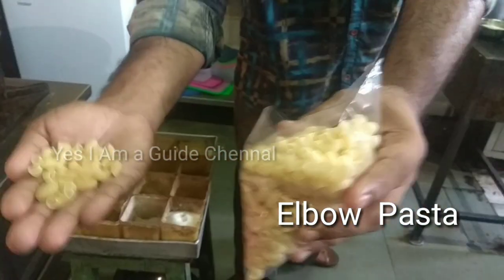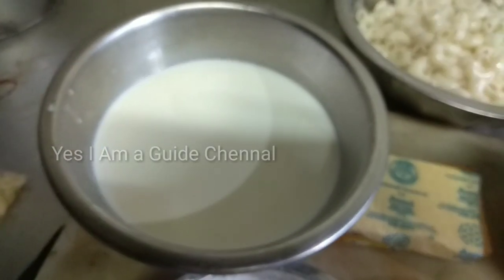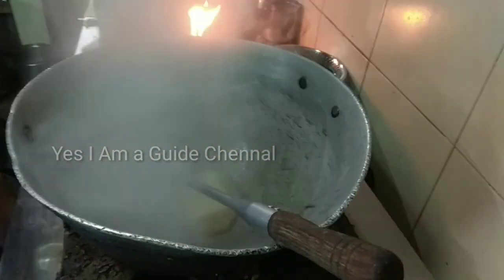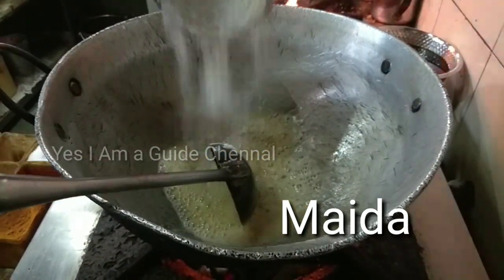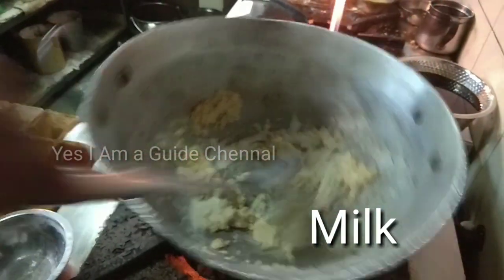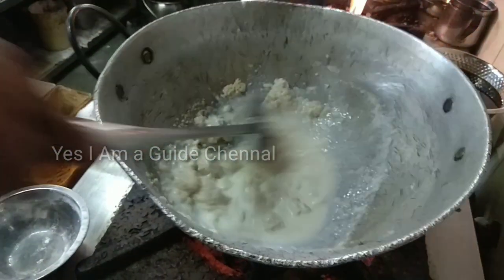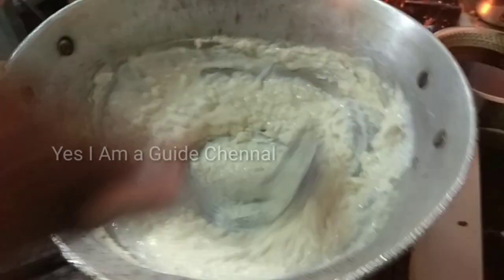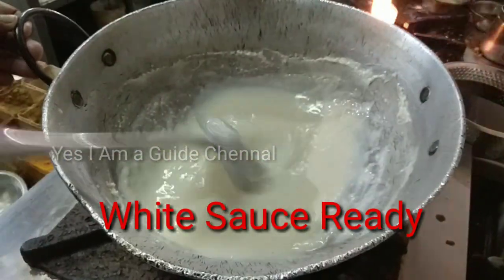5 Minutes Pasta ...Lock Down Special ..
Just try ur home ...more delicious food...